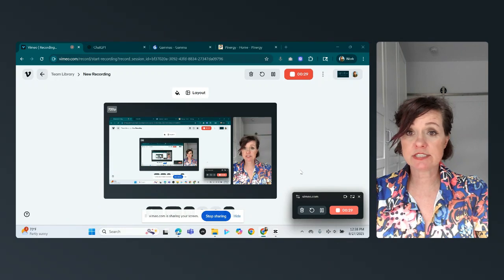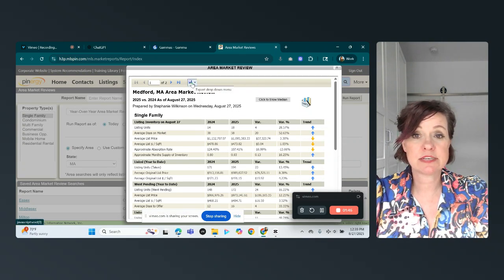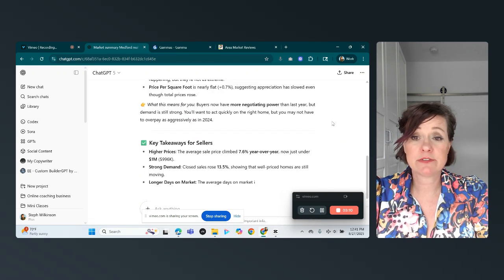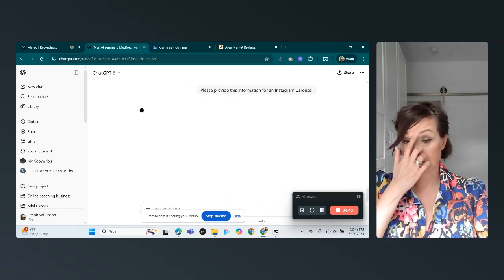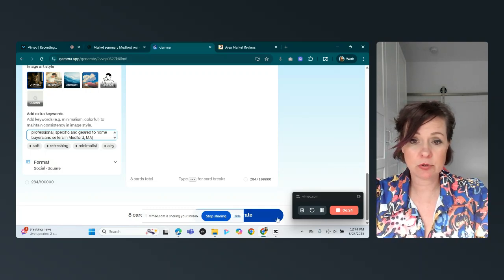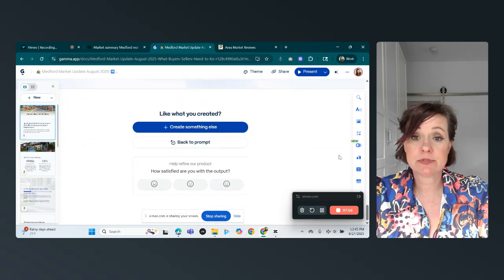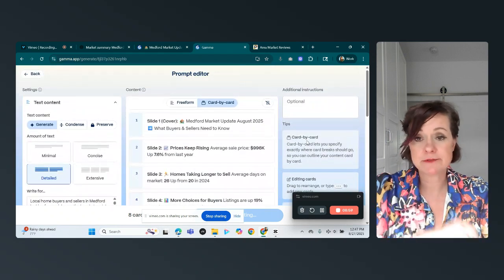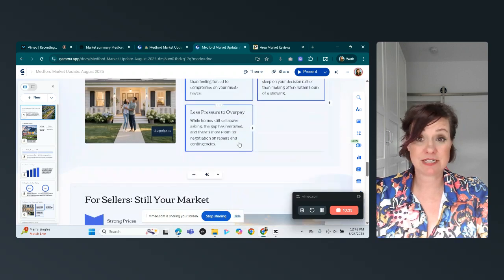Realtor Marketing Hack: MLS Reports → Newsletter, Instagram, and Lead Magnet in Minutes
Learn how to turn one MLS market report into a newsletter, Instagram carousel, and lead magnet—all in under 15 minutes using ChatGPT + Gamma.

Want to create powerful, DONE-FOR-YOU content from your MLS market data in less than 15 minutes? In this training, I’ll show you exactly how to:

✅ Pull year-over-year market reports from your MLS
✅ Upload the data into ChatGPT to instantly generate summaries written specifically for buyers and sellers
✅ Turn that same content into a polished email newsletter that positions you as the market expert
✅ Repurpose the data into Instagram carousels (step-by-step walkthrough)
✅ Use Gamma to design social media graphics with just a copy/paste
✅ Transform the exact same content into a lead magnet report you can send to your leads to capture more business

By the end of this video, you’ll know how to take one simple MLS report and spin it into multiple marketing pieces—newsletter, social media content, and a lead magnet—without spending hours staring at a blank screen.

This is the fastest way to look like the go-to expert in your market while saving yourself a TON of time.

📌 Timestamps
0:00 – Intro: Why market reports matter
0:36 – How to pull a Year-Over-Year MLS Market Report
2:00 – Using ChatGPT to summarize data for buyers & sellers
3:30 – Turning summaries into a newsletter
4:20 – Creating Instagram carousel content with ChatGPT
5:30 – Building the carousel in Gamma
8:20 – Repurposing content into a lead magnet report
10:10 – Wrap-up: From one MLS report to multiple marketing assets

🔥 If you found this helpful, don’t forget to like, subscribe, and share so you never miss a new training that helps you grow your real estate business with smart systems and strategies.